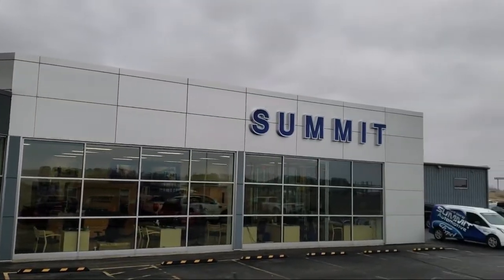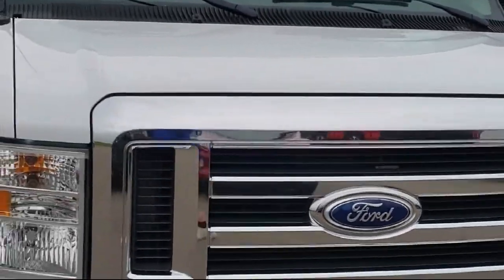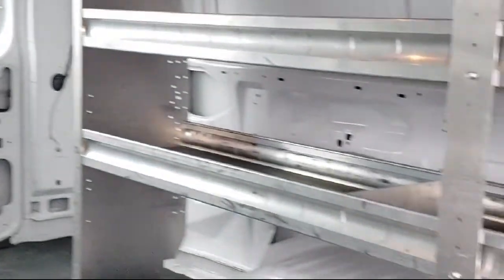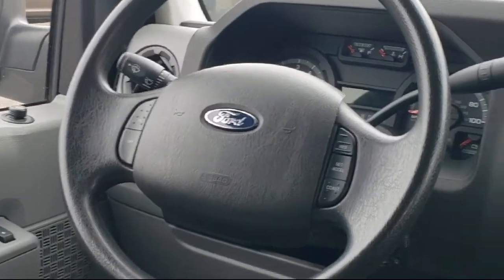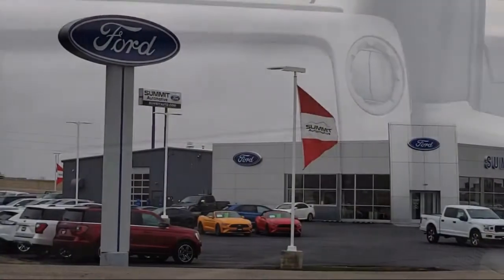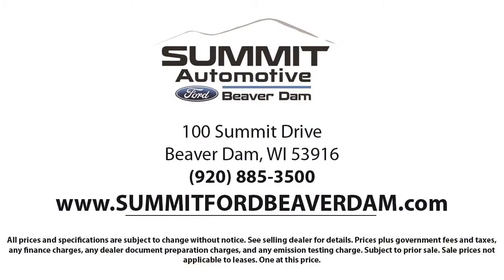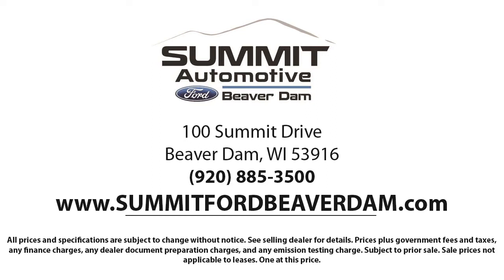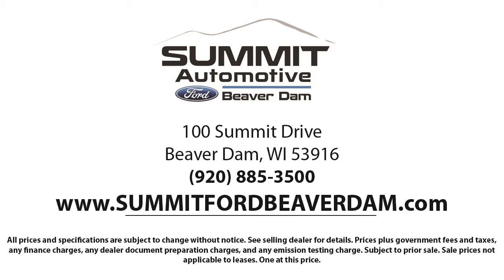2014 Ford E-250 3D Extended Cargo Van Used. walk around for sale in Beaver Dam, Wisconsin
2014 Ford E-250 3D Extended Cargo Van Stock Number: 1559X Vin:1FTNS2ELXEDA49253